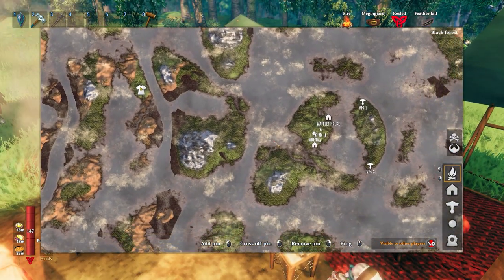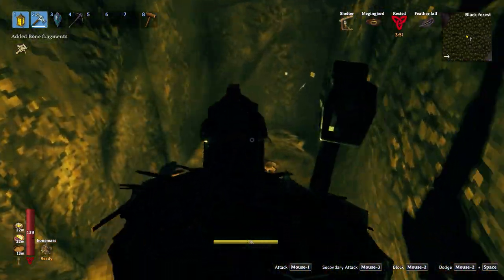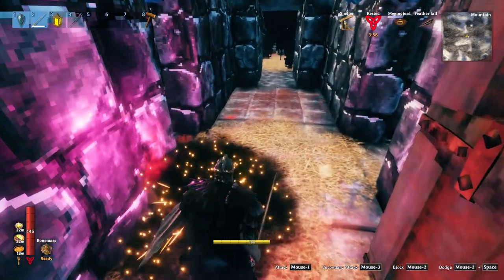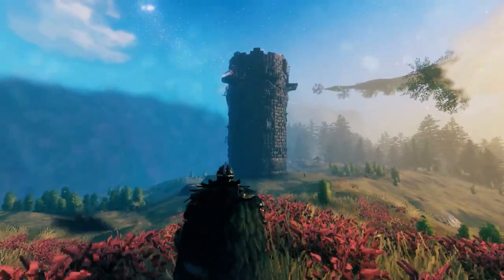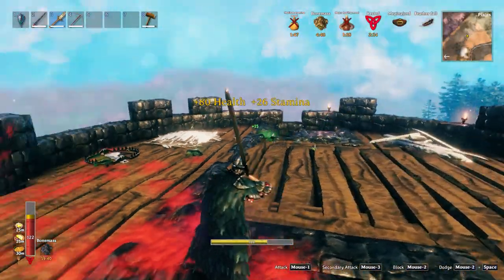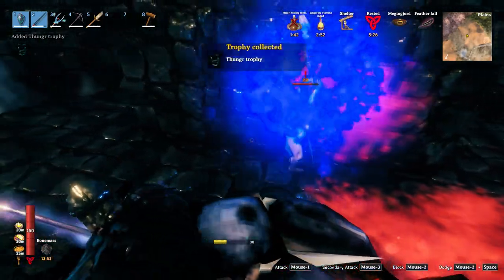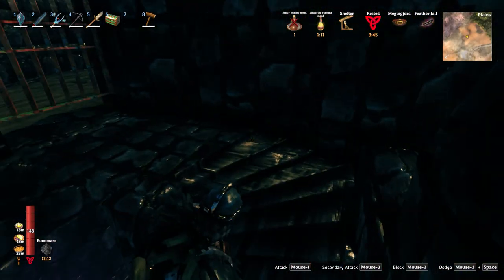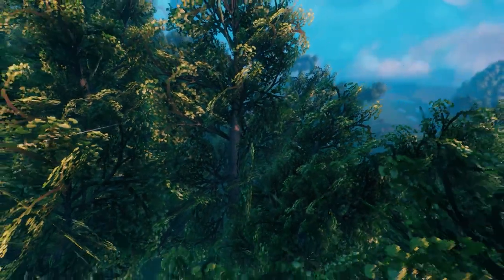Hildir’s Request | Valheim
UPDATE: It looks like the devs have been toying with the awesome idea of giving the clothing items specific boosts like stamina reduction! That’ll be a nice benefit!

This was a LOT of fun to test! I think it would be best experienced as part of a standard playthrough, you know, finding Hildir naturally and searching for everything on your own. That would make the whole experience a bit more satisfying. But I still think the rewards should be a bit…more, yaknow? No matter what, though, I still love new Valheim stuff and mini-bosses are awesome!

By the way, I do realize now that the Spirit damage from the silver sword DOES damage Ulvs and the boss, but they're just not WEAK to that type of damage.

—TIME WARPS—
0:00 - Intro (duh)
0:34 - Awkward entrance
1:20 - Lox petting / Hildir’s shop showcase
1:45 - Smoldering Tomb
4:07 - Returning the Brass Chest
4:28 - Howling Cavern
7:30 - Returning the Silver Chest
7:52 - Sealed Tower
15:01 - Returning the Bronze Chest
15:32 - Barber kit
15:46 - Trophy showcase
16:05 - Conclusion

-Valheim Main Title Theme
-Warriors From Another Time - GioeleFazzeri